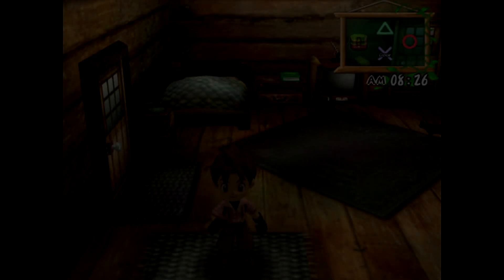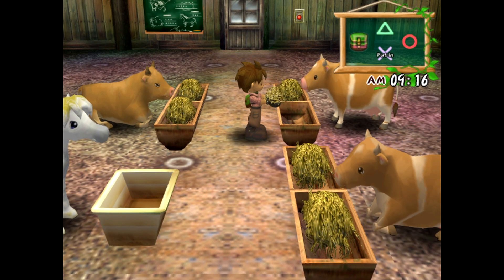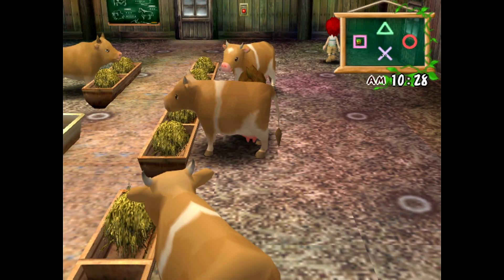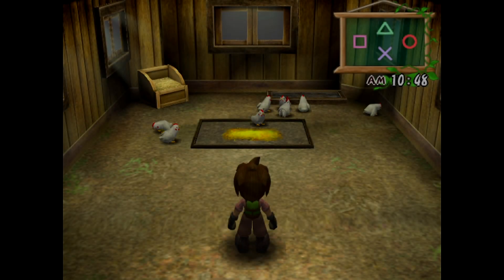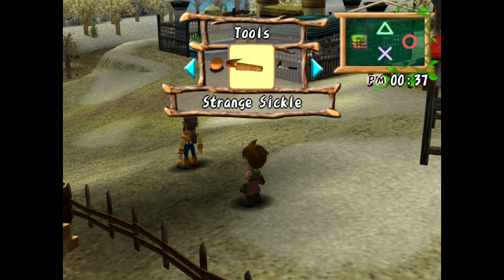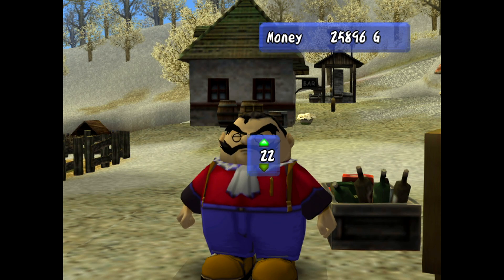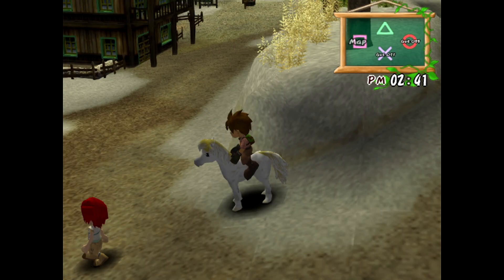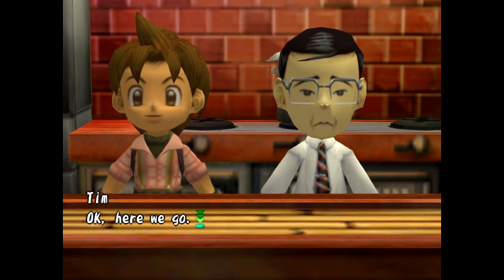Possibly The Worst Farm Extension - Harvest Moon A Wonderful Life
Live a life in Forget-Me-Not Valley as you work on a farm to make a living for yourself. As you play time goes on and things end up changing around you as you grow older. Enjoy your time as best as you can, cause all good things must come to an end.